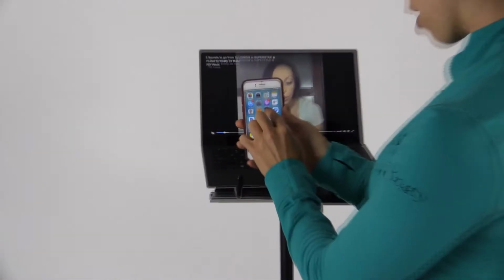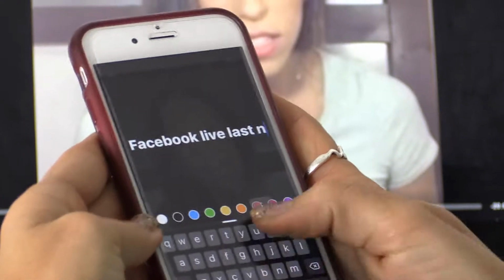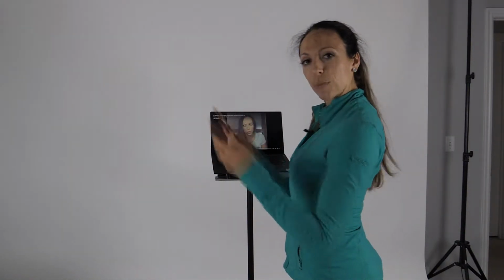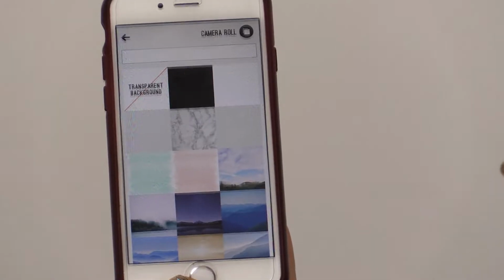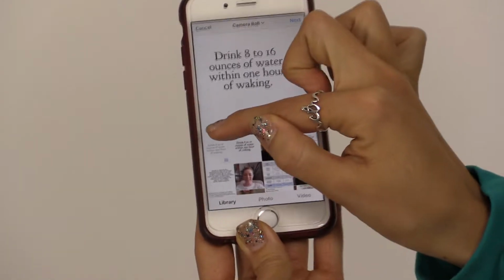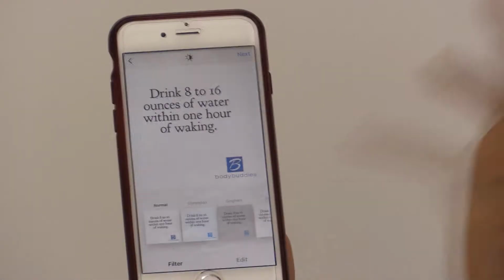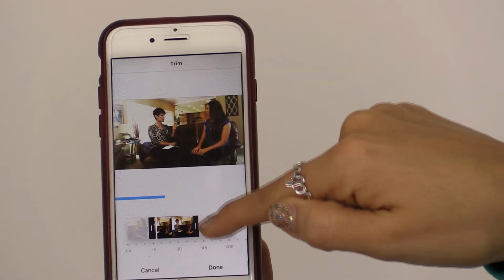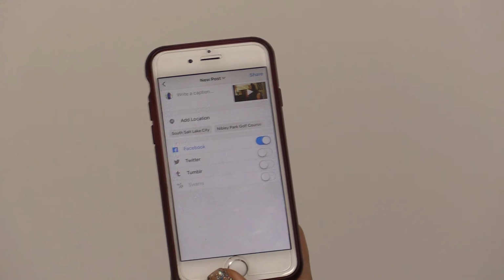Instagram and quotes Kristy